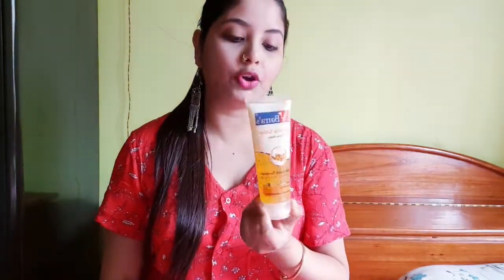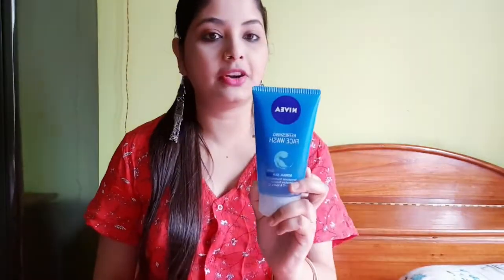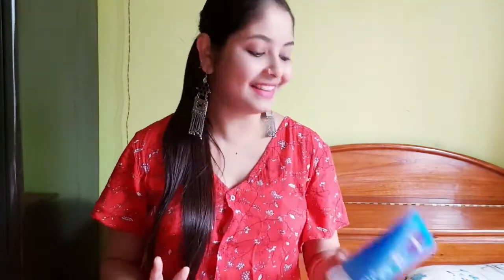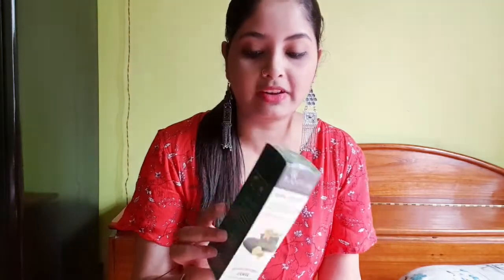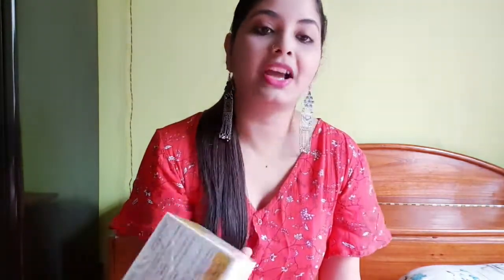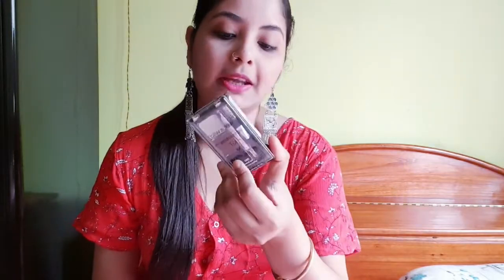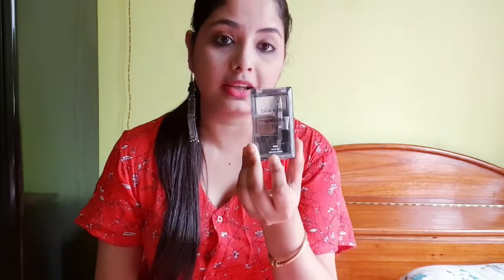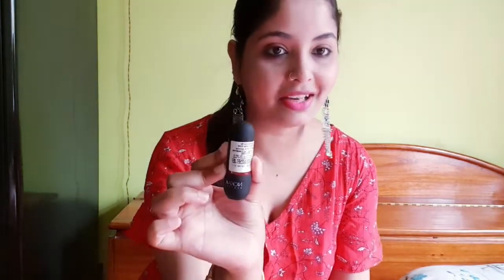NYKAA SHOPPING HAUL 2019/Affordable Skincare and Makeup/Indian Youtuber/Indian vlogger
All the products are purchased by my own money
Video. all the thoughts are my own.
Do not use any content without Permissio